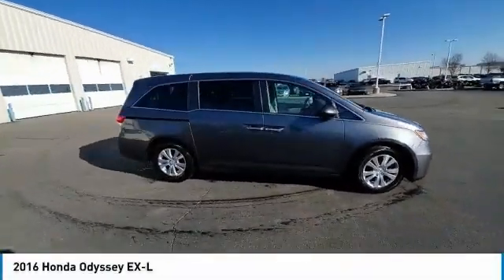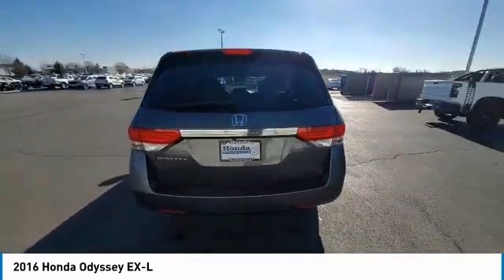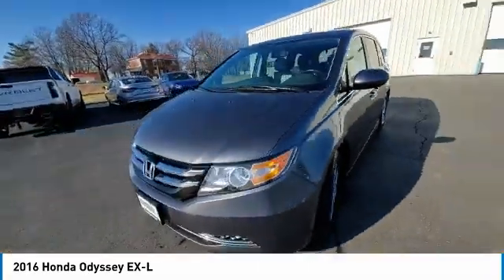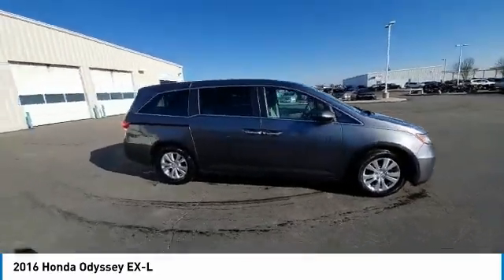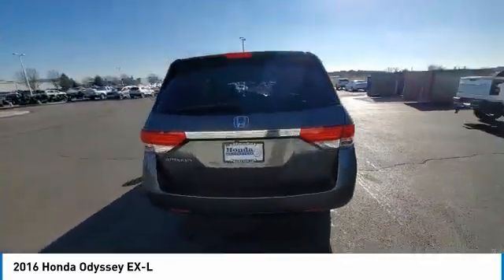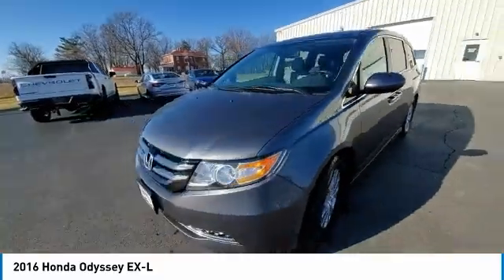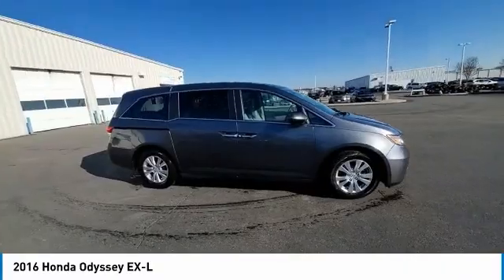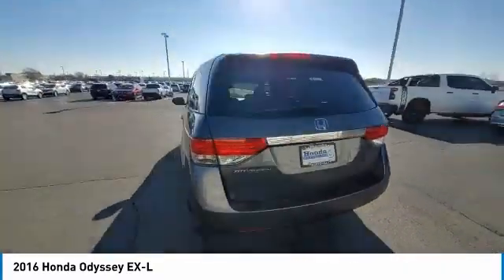2016 Honda Odyssey Marysville, Dublin, Delaware, Worthington, Marion, OH GB162826A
Modern Steel Metallic Used 2016 Honda Odyssey available in Marysville, Ohio at
2016 HONDA ODYSSEY Marysville, OH
Stock# GB162826A

Honda Marysville
640 colemans Crossing Blvd

CARFAX One-Owner. Clean CARFAX. Modern Steel Metallic 2016 Honda Odyssey EX-L FWD 6-Speed Automatic 3.5L V6 SOHC i-VTEC 24VRecent Arrival! Odometer is 1577 miles below market average! 19/28 City/Highway MPGAwards: * 2016 KBB.com Best Buy Awards * 2016 KBB.com 16 Best Family Cars * 2016 KBB.com Best Buy Awards Finalist * 2016 KBB.com Brand Image AwardsHonda Marysville, we're closer than you think!!